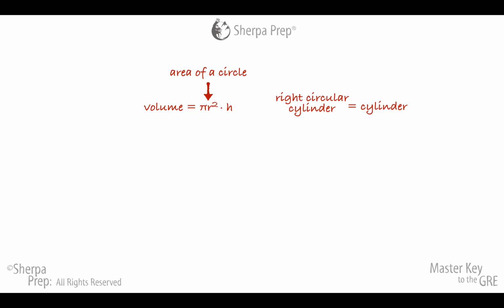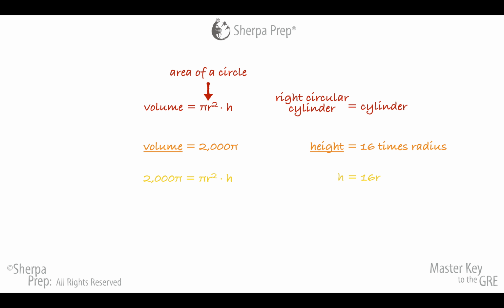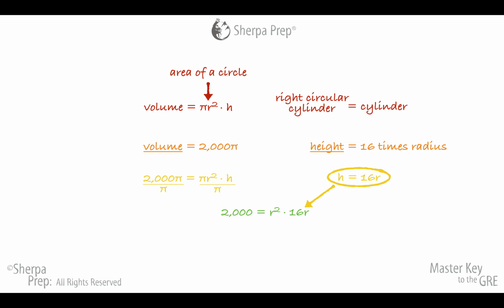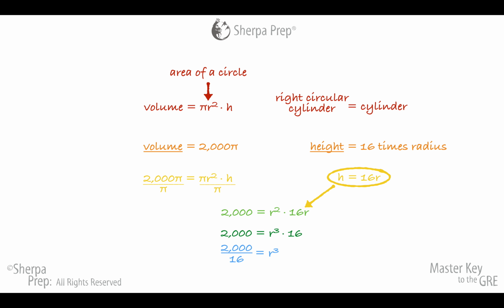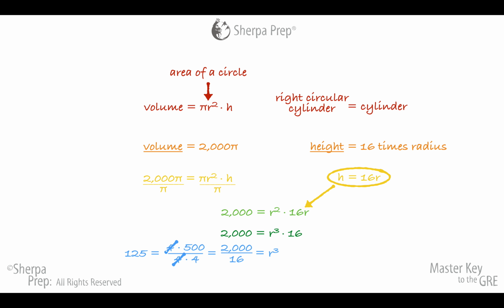PowerPrep Plus Test 1, Hard Second Quant Section, Question 6